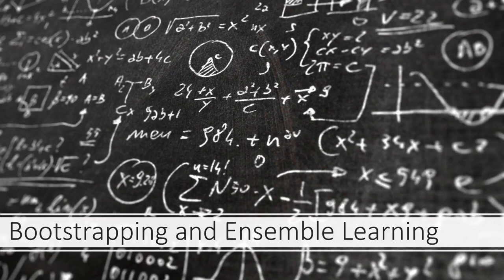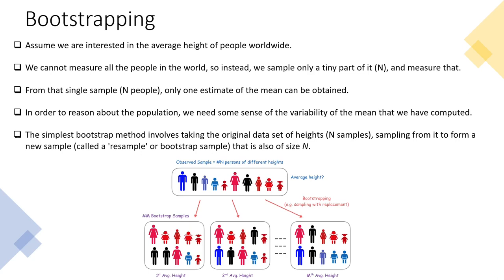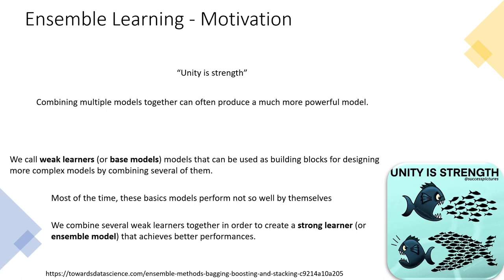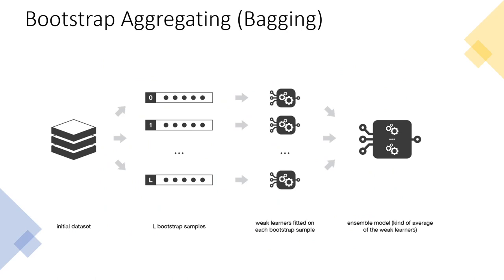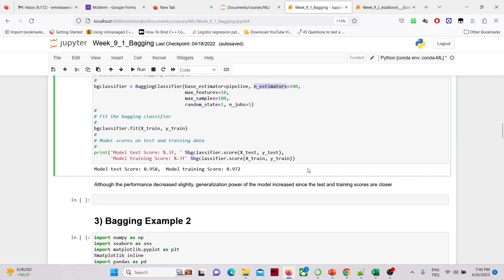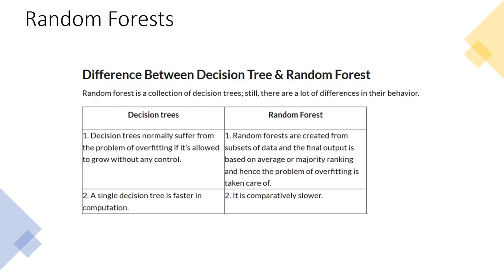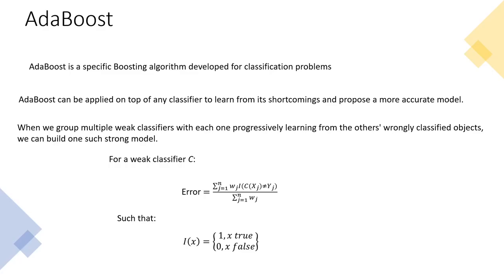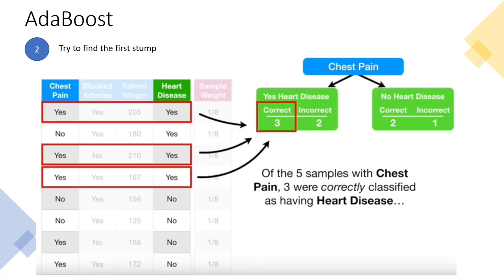Bootstrapping and Ensemble Learning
In this lecture we discuss bootstrapping, bagging, adaboosting and gradient boosting.

00:00 Summary of K-means and Mean-shift Clustering
09:15 Bootstrapping
18:24 Bootstrapping python example
21:00 Ensemble Learning Key Concepts
27:37 Bagging
39:42 Bagging Python Example
51:40 Random Forests
01:00:42 Boosting
01:11:03 Adaboost
01:25:20 Gradient Boosting
01:36:45 Boosting Python Examples